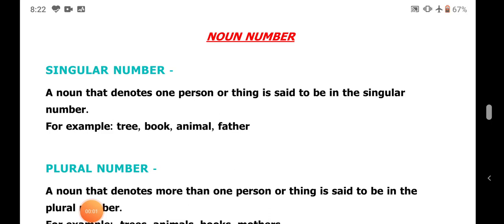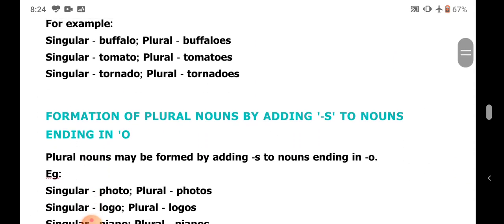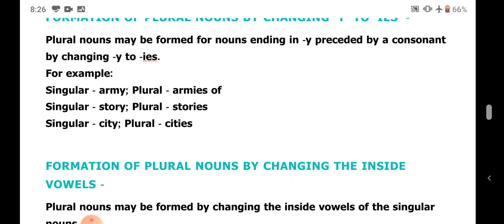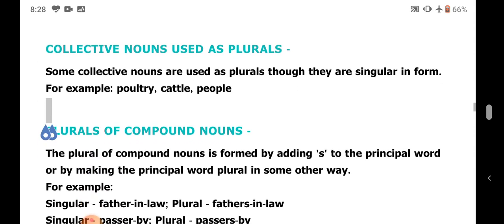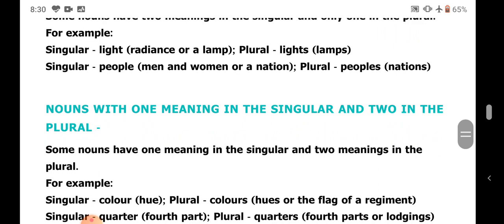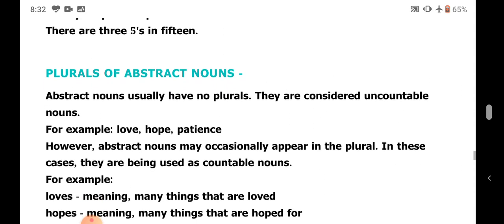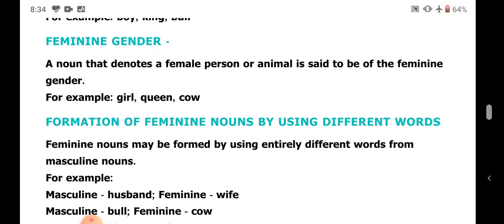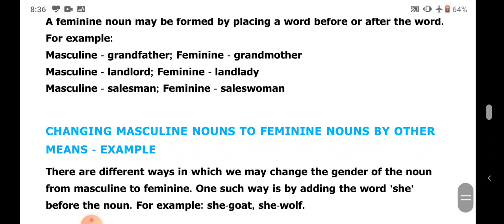Class 7 ll ENGLISH LANGUAGE ll Noun: Number and Gender Explanation